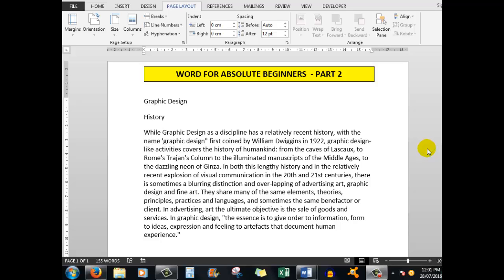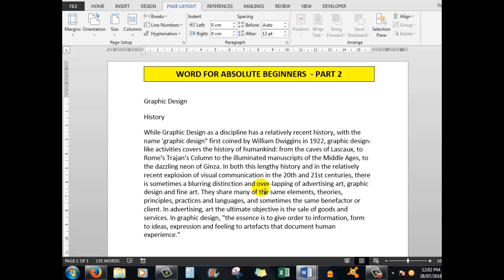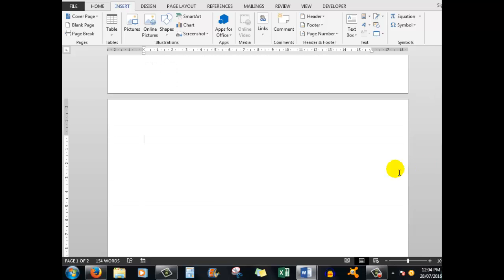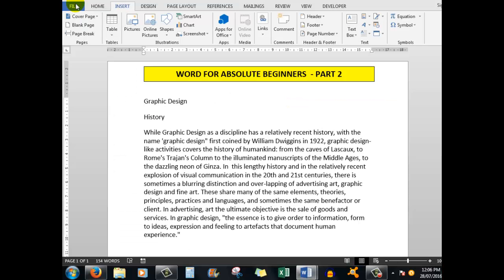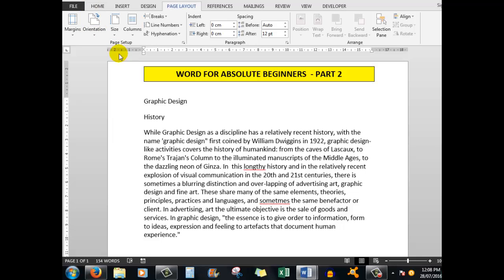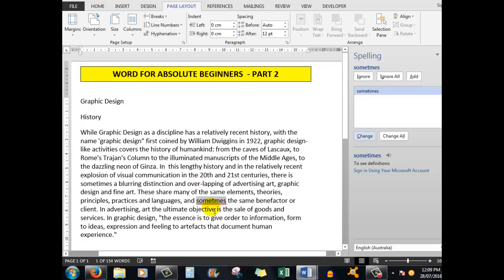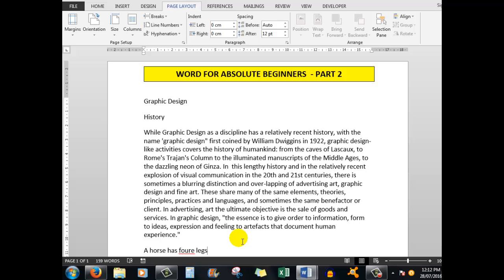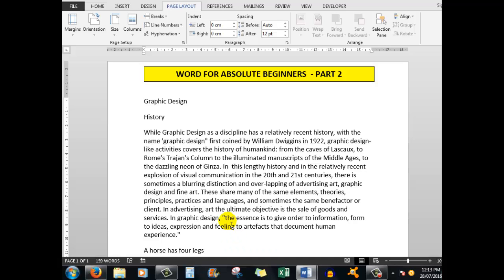Word for ABSOLUTE beginners Part 2 Keyboard commands, Spell Check, document orientation and more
The second in the series Word For ABSOLUTE beginners. Covering common keyboard shortcuts, orientation, Spell Check, inserting new pages and tips